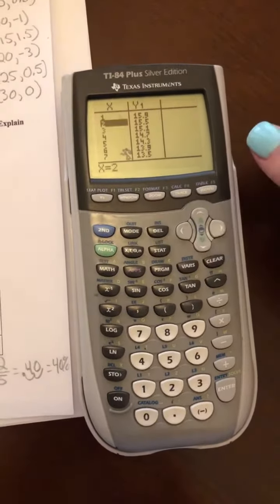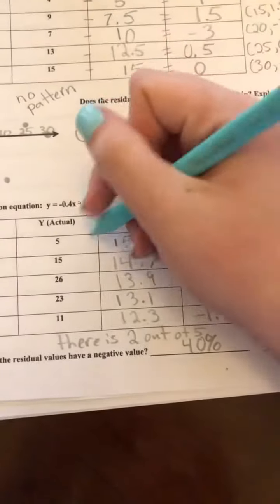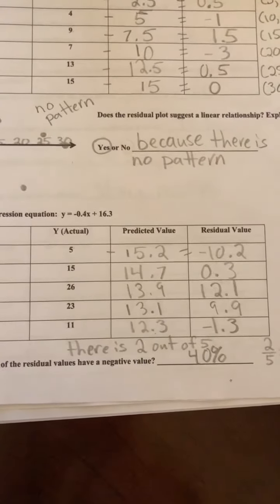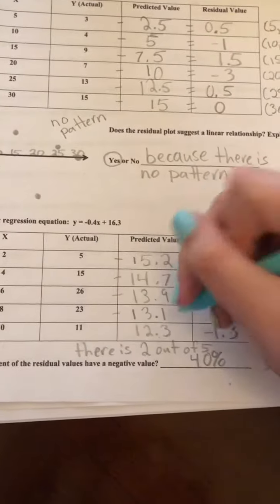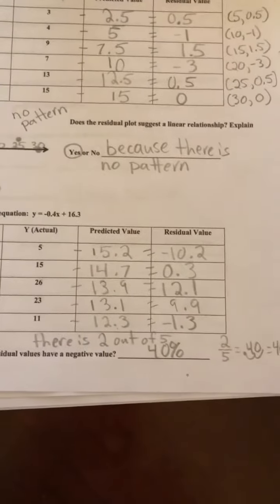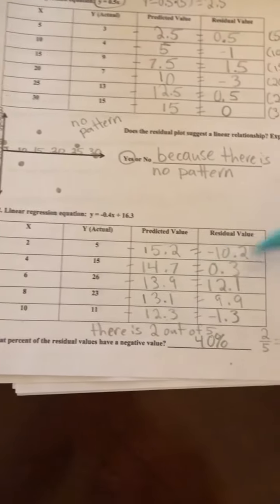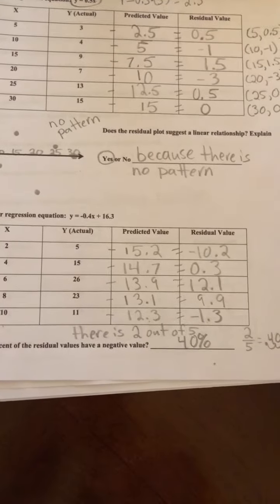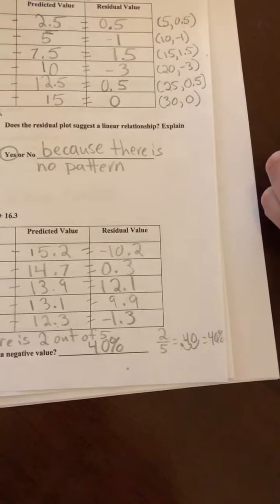Spring 2019 Freshmen B & C Residual Plots and Line of Best Fit